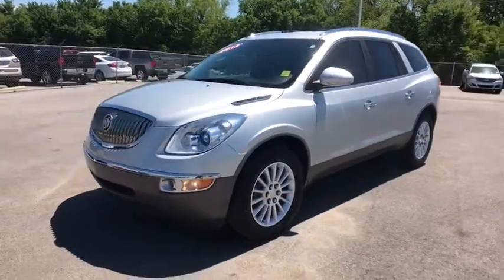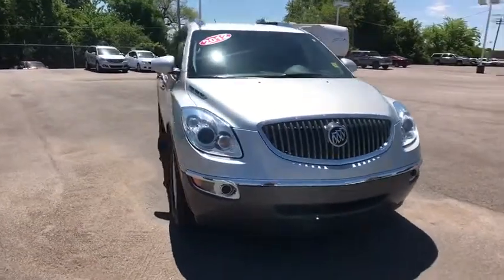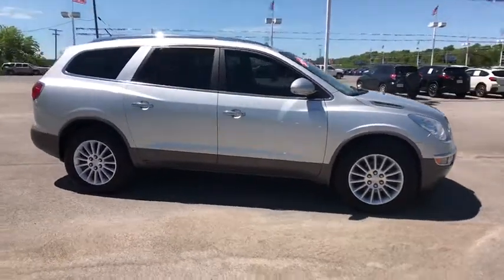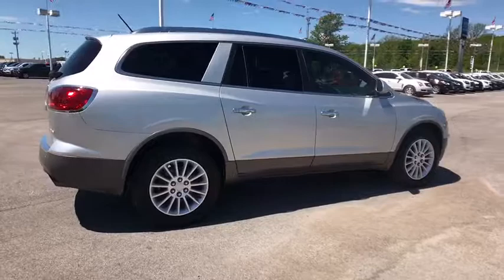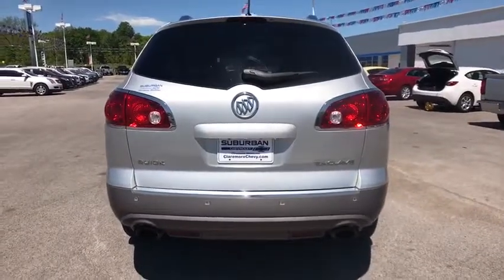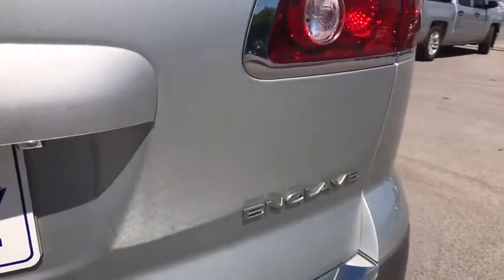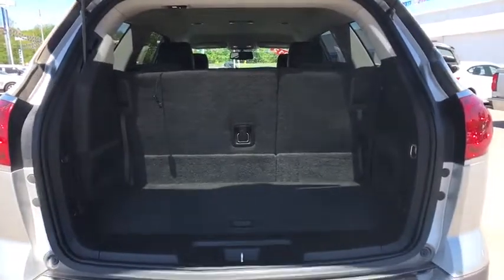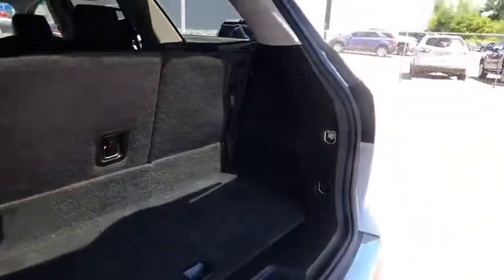2012 Buick Enclave Tulsa, Claremore, Pryor, Owasso, Broken Arrow, OK N593101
Suburban Chevrolet
1300 S Lynn Riggs Blvd

**CERTIFIED BY CARFAX NO ACCIDENTS**, **KEYLESS ENTRY**, **LEATHER INTERIOR**, **LOCAL TRADE**, **NAVIGATION**, **NON SMOKER**, **REMOTE START**, **RUNNING BOARDS**, and **WE DELIVER ANYWHERE**. FWD. This beautiful 2012 Buick Enclave is the SUV that you have been looking for. When H2O starts showing up in the weather forecast, the FWD power delivery will help keep you in control of things. It is nicely equipped with features such as **CERTIFIED BY CARFAX NO ACCIDENTS**, **KEYLESS ENTRY**, **LEATHER INTERIOR**, **LOCAL TRADE**, **NAVIGATION**, **NON SMOKER**, **REMOTE START**, **RUNNING BOARDS**, **WE DELIVER ANYWHERE**, and FWD.